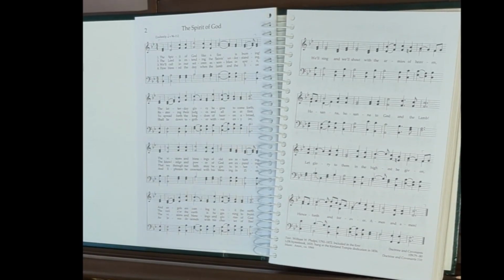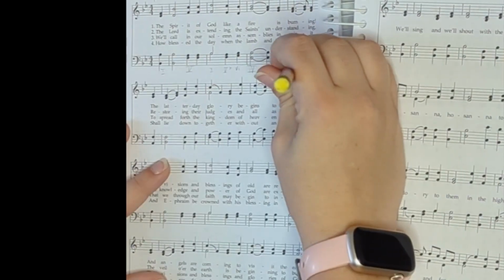Learning the first 2 hymns in the LDS hymnbook on Piano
Ok, I finally got my first video out there, it took a lot of sweat and tears, but thankfully no blood.
I made a separate video explaining this, but I unfortunately need to adapt my goal of learning all the hymns by Christmas. Learning them is feasible, but editing the videos just isn't.
Anyway, I hope this harmonic analysis is helpful to you!